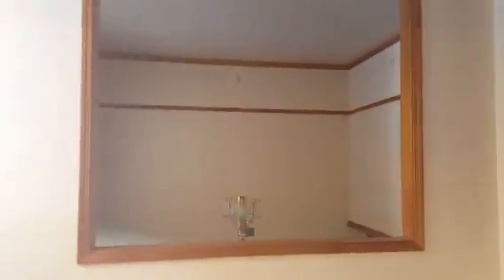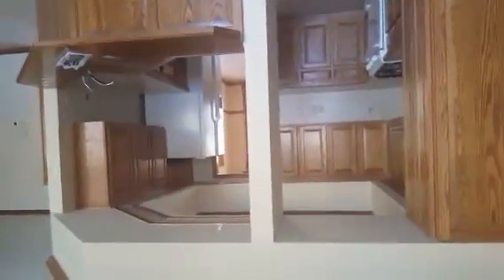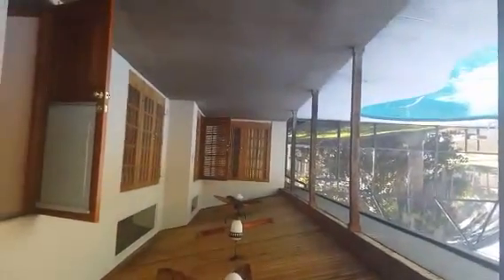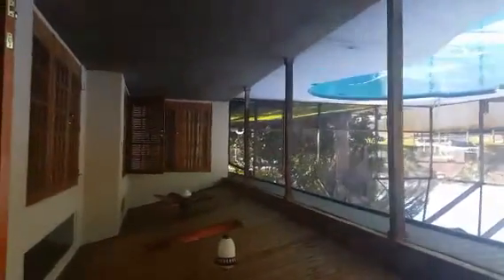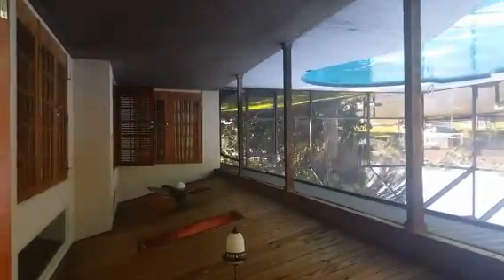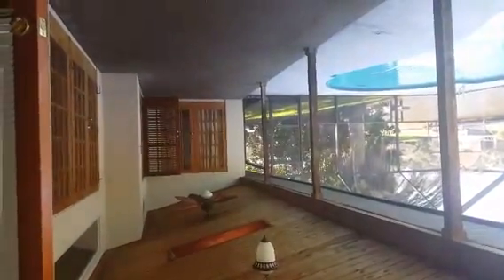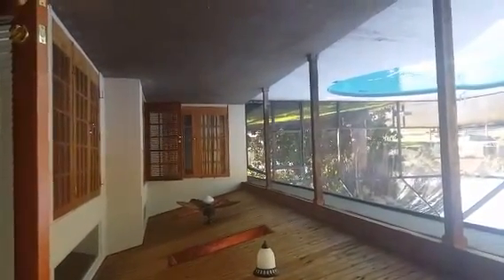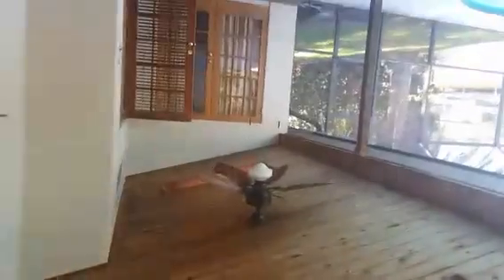Sykes Cove Merritt Island, Fl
Water front home with pool and boat lift.